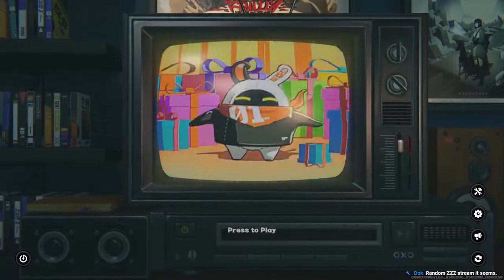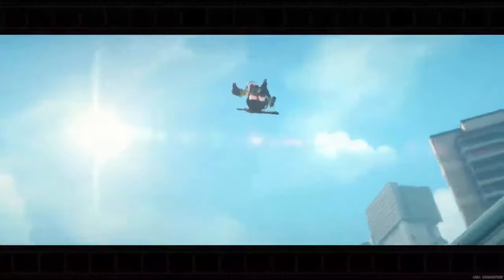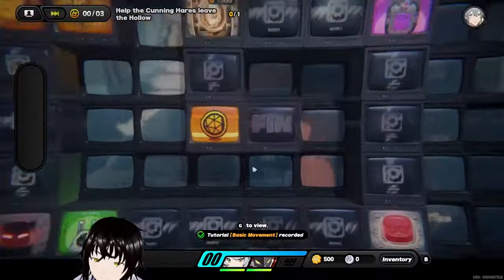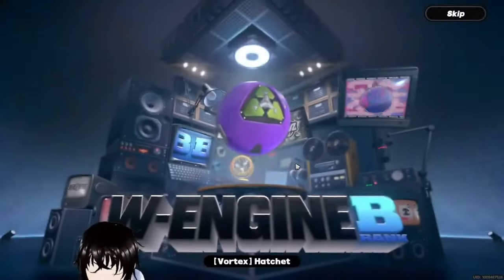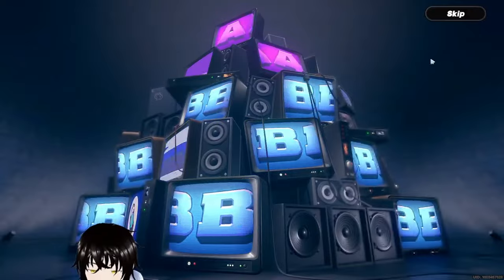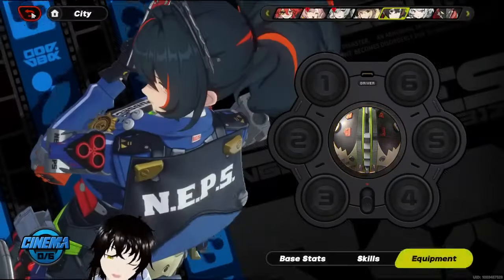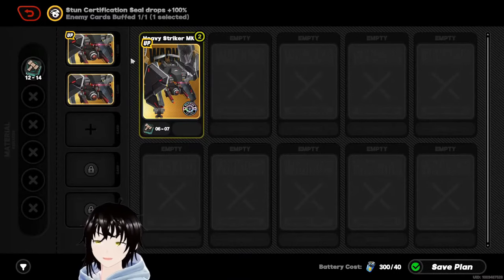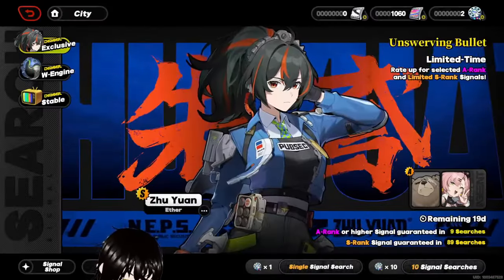I Made A NEW Account for Zhu Yuan ONLY [Zenless Zone Zero]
My soul got drain virtually  x-x

(Below Tags)